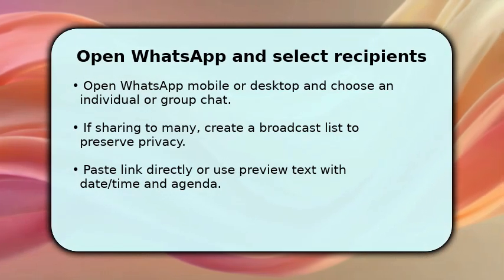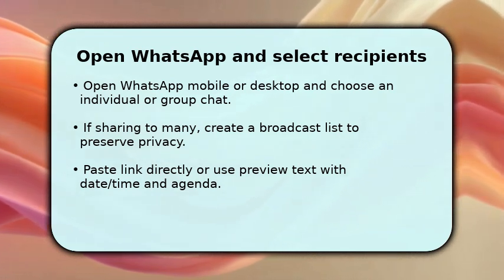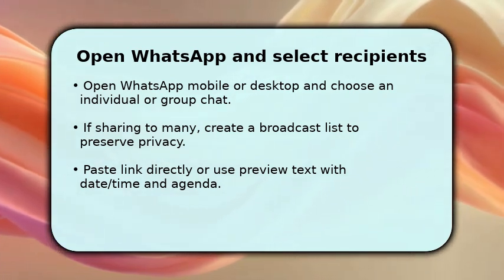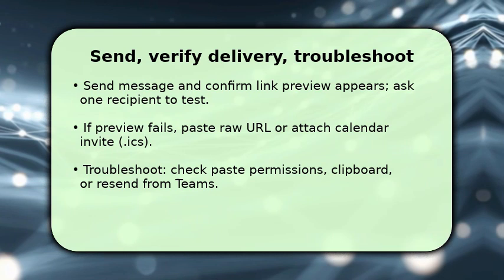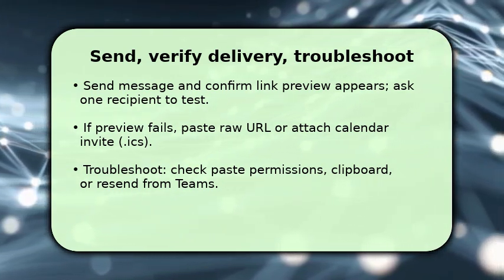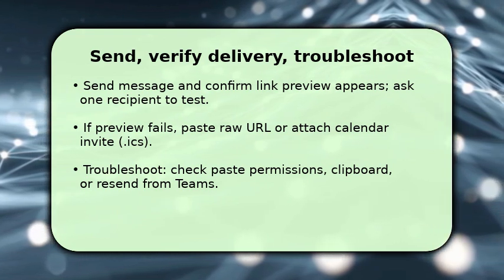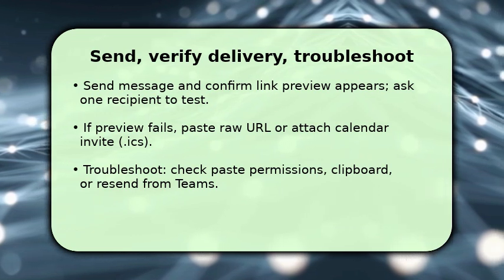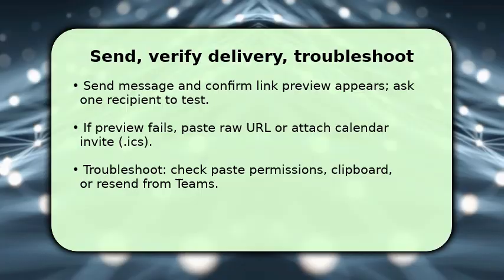How to Share Teams Meeting Link on Whatsapp (updated)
In this video tutorial, discover the quick and easy steps to share your team' extranet meeting link via WhatsApp. Whether you are coordinating with remote colleagues or keeping in touch after hours workouts, mastering instant sharing can enhance collaboration efficiency.